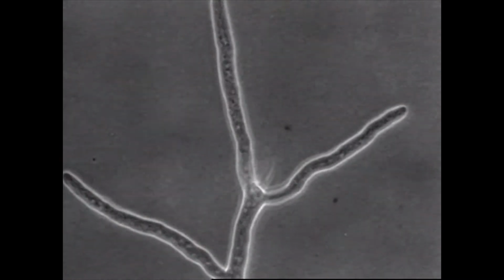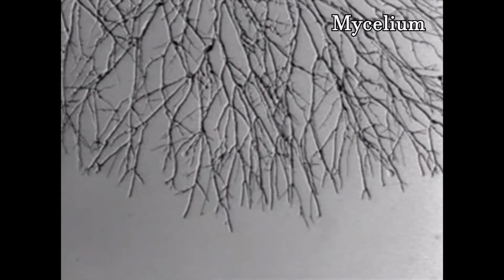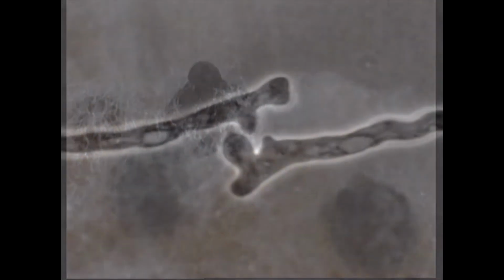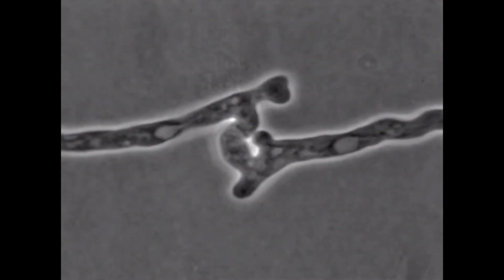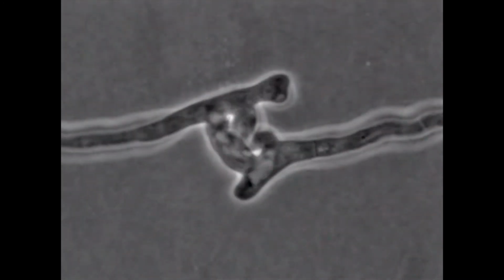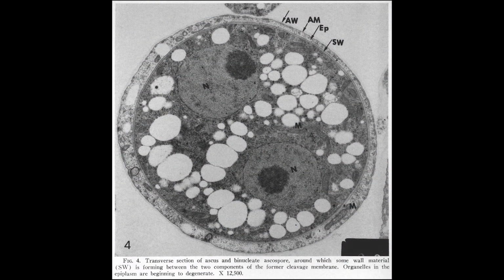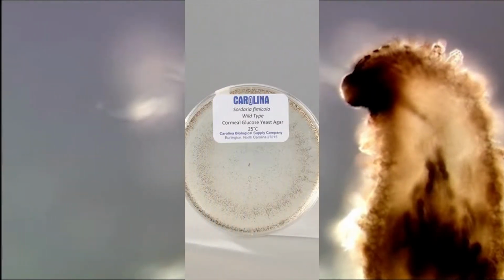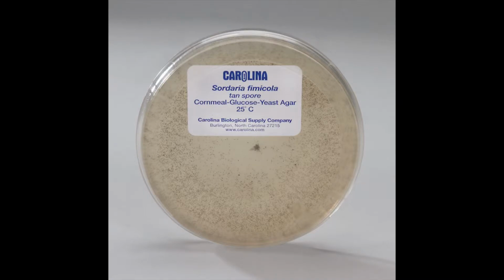Tetrad Lab Introduction (Sordaria fimicola)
BISC 302W - Tetrad Lab Introduction (Sordaria fimicola) - Simon Fraser University
Subtitles and transcript available.

Credits (in the order of appearance):
1) Photo by Björn Wergen, Sordaria fimicola on horse dung in Germany
2) Photo by Lance Biechele, The tiny perithecia of Sordaria fimicola on rabbit pellets in Somerset Co., Maryland
3) Scanning electron micrograph (SEM) of Sordaria macrospora, showing the ascocarp (the fruiting body), an individual flask sitting on the mycelium (not embedded in tissue). Magnification: 460x.
5) Photo by Björn Wergen, Sordaria fimicola on horse dung in Germany
6) Photo by George Barron, Sordaria fimicola - phototropic neck
7) Sordaria fimicola, l.s., 12 µm Microscope Slide, showing perithecia with spores on agar
8)Video by John Webster, Life Cycle of the Red Bread Mould Neurospora crassa, DOI: 10.3203/IWF/C-1954eng
9) Figure 4. Newcombe G, Campbell J, Griffith D, Baynes M, Launchbaugh K, et al. (2016) Revisiting the Life Cycle of Dung Fungi, Including Sordaria fimicola. PLOS ONE 11(2): e0147425.
10) Video by John Webster, Life Cycle of the Red Bread Mould Neurospora crassa, DOI: 10.3203/IWF/C-1954eng
11) Video by Bertold Hock, Michael Bahn, Sordaria macrospora (Ascomycetes) - Life Cycle, DOI: 10.3203/IWF/E-2359eng
12) Figure 4. Furtado, J., & Olive, L. (1970). Ultrastructure of Ascospore Development in Sordaria fimicola. Journal of the Elisha Mitchell Scientific Society, 86(3), 131-138.
13) Figure 1, S4. Christelle Vasnier, Arnaud de Muyt, Liangran Zhang, Sophie Tessé, Nancy E. Kleckner, Denise Zickler, Eric Espagne. (2014). Meiosis without karyogamy in Sordaria slp1Δ. Proceedings of the National Academy of Sciences, 111 (38) E4015-E4023; DOI: 10.1073/pnas.1415758111
14) Photo by George Barron, Sordaria fimicola - pseudoparenchyma peridium
15) Photo by thorben96, Sordaria fimicola on horse manure in Witten
19) Video by Arvin FortySeven, How inoculate agar dishes with a spore print, spore syringe, and colonized agar
21) Video by John Webster, Life Cycle of the Red Bread Mould Neurospora crassa, DOI: 10.3203/IWF/C-1954eng